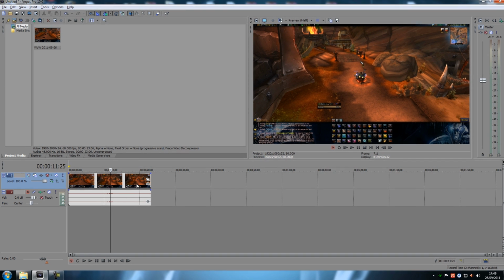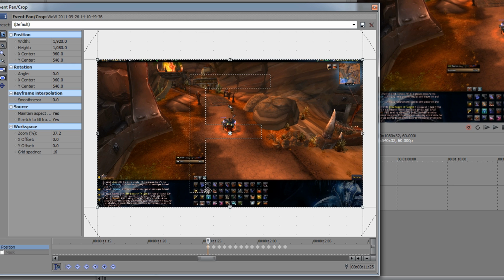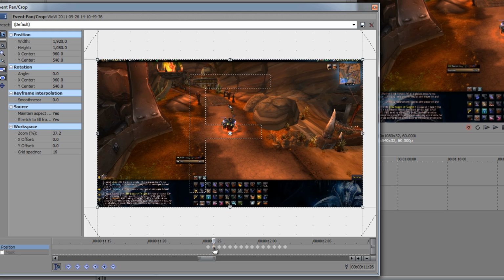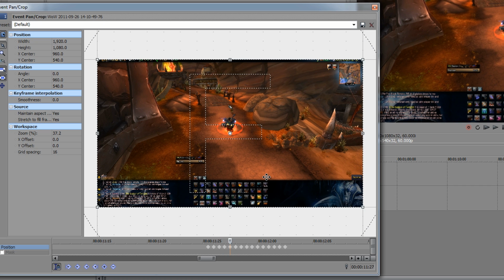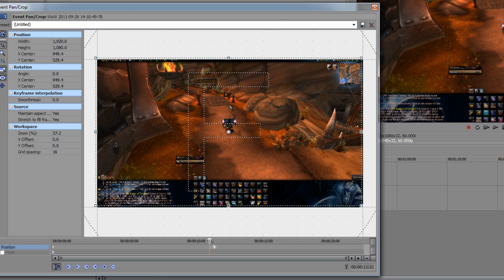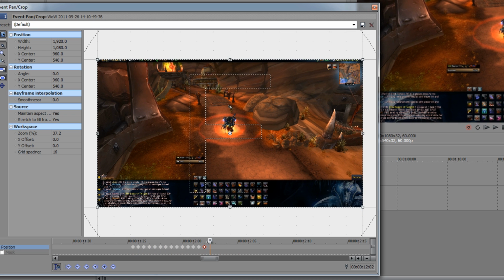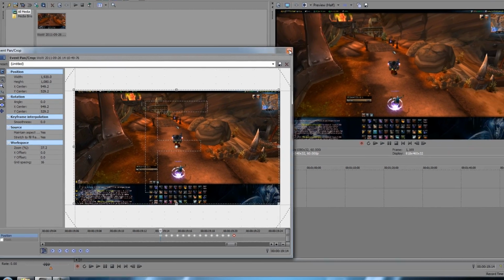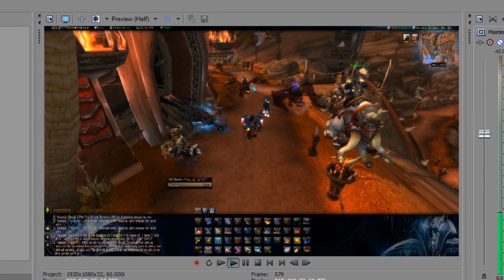Sony Vegas Tutorial - How To Add Screen Shakes - Vegas4Gamers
How to add screen shakes in Sony Vegas.

In this tutorial i will show you how to add screen shakes when you get a head shot, crit or something else. This is awesome to add a little extra something to your videos.